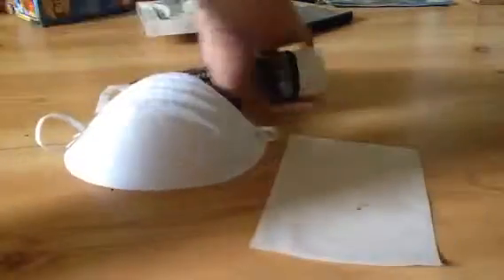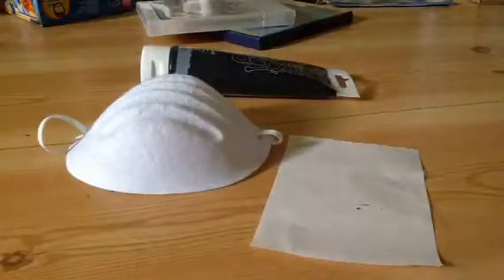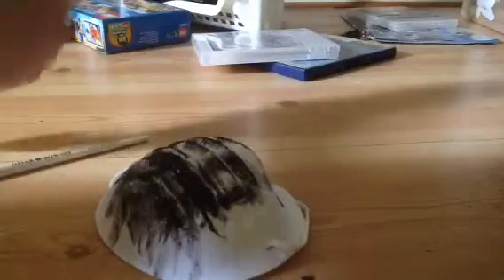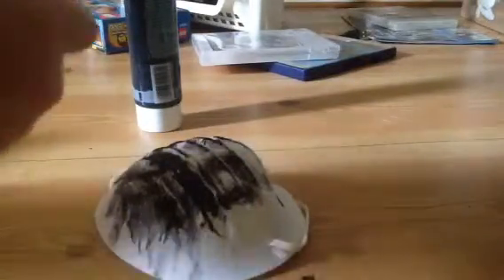How to make a mouth mask like a cod ghost mask